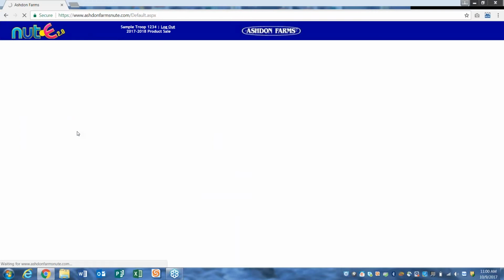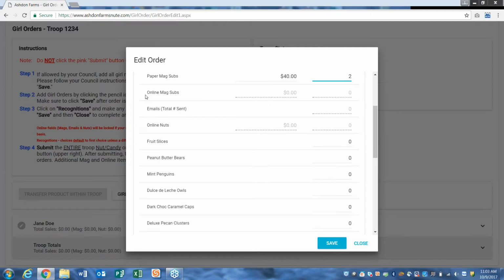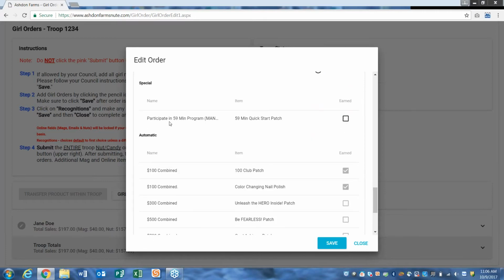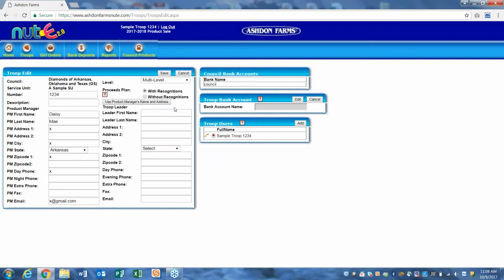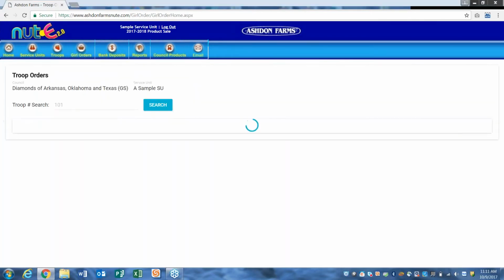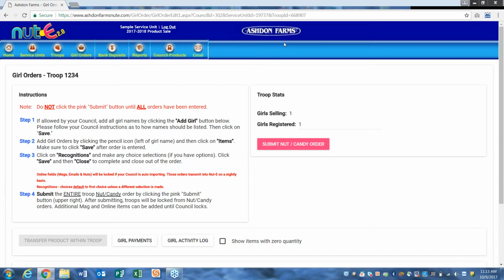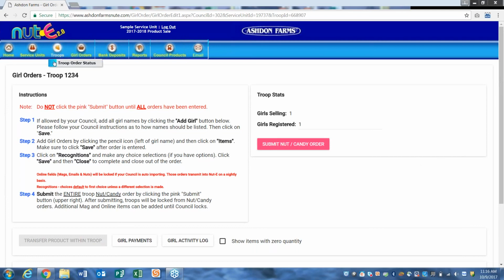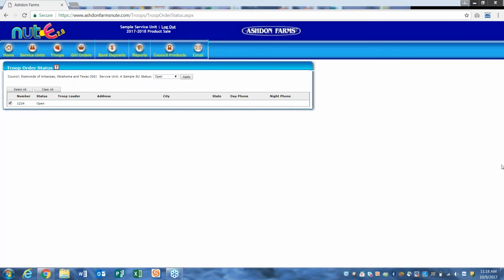2017-18 Fall Product Program - Placing Girl Orders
This video contains instructions for both Troops and Service Unit in placing the Fall Product paper orders. Online orders continue through the end of October. Reward selections with follow.